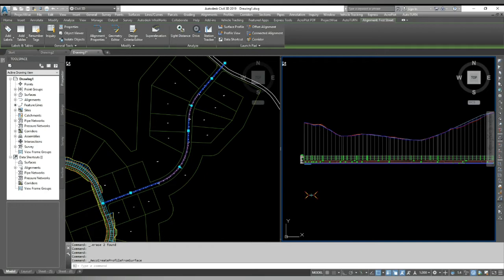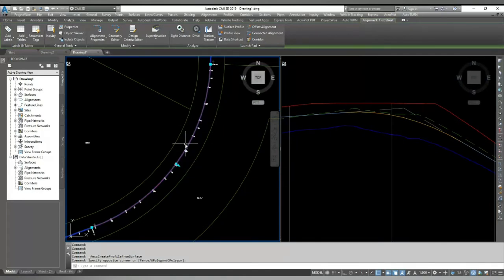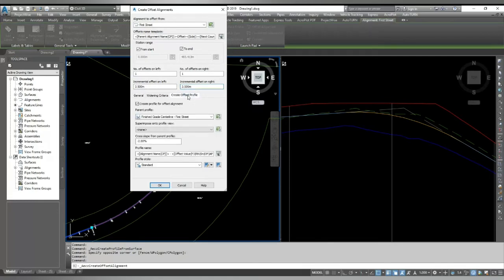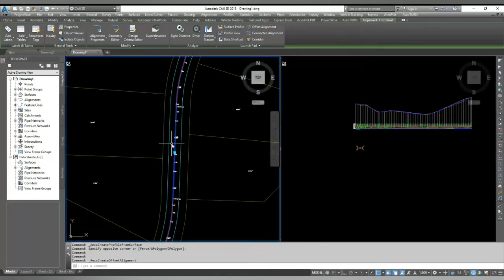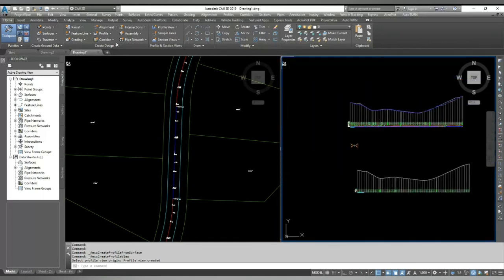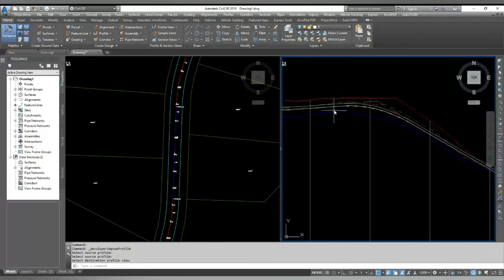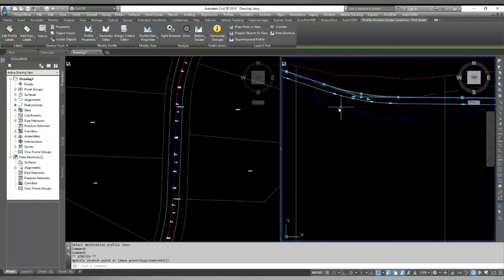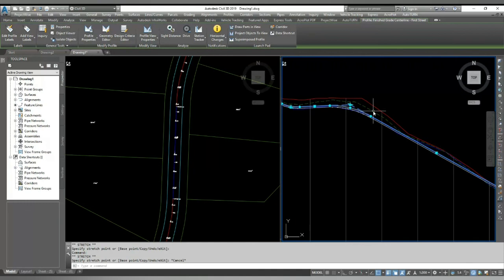Civil 3D - Profile Design - Offset / Superimposed Profile - 4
offset profile and superimposed profile